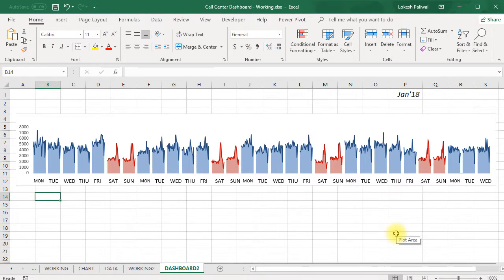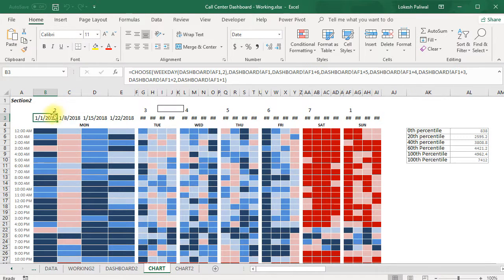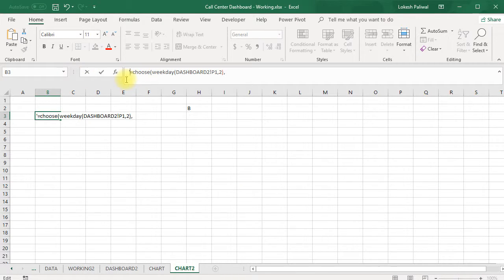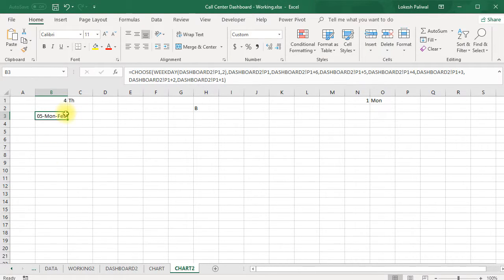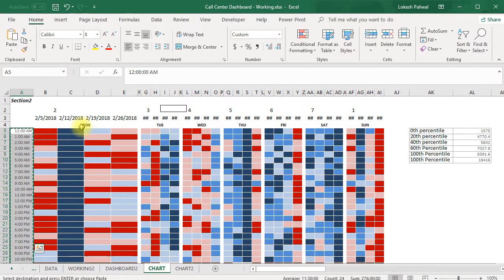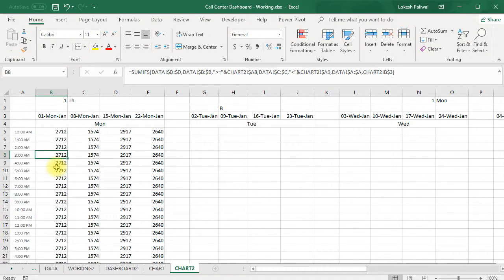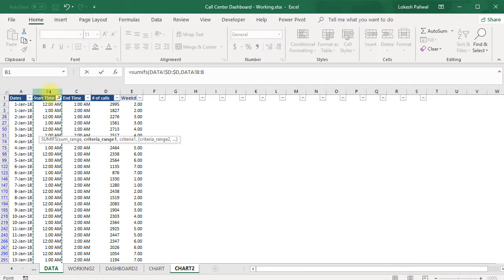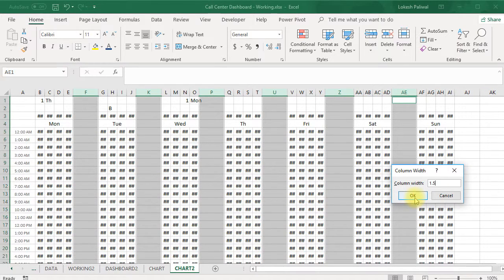Call Center Dashboard in Excel - Section 2 Part 1